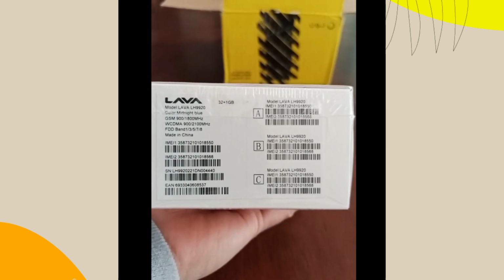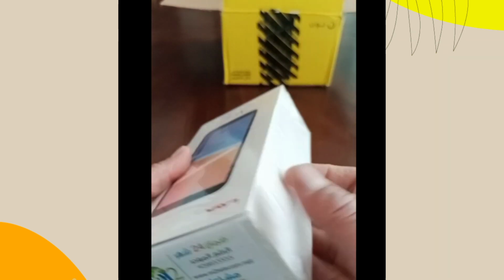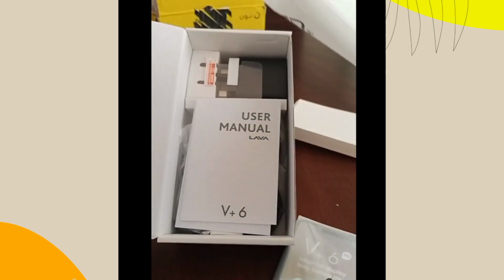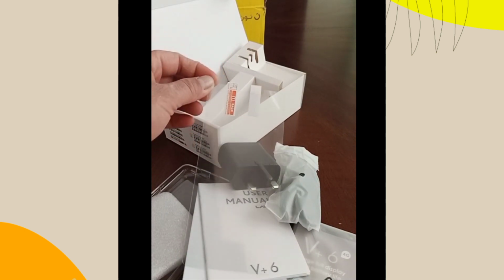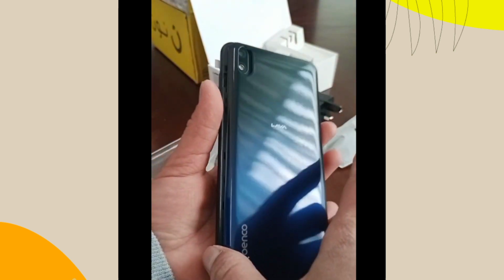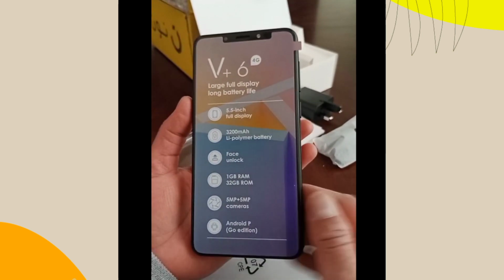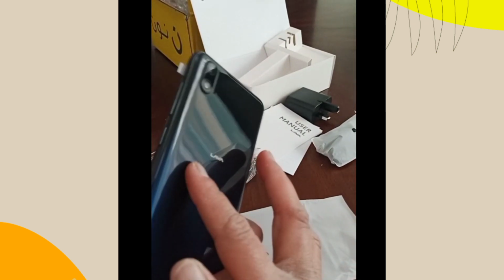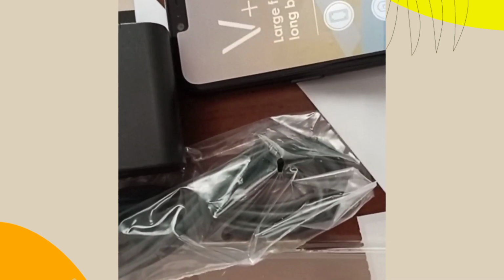Unboxing Lava Phone Cheaper and Affordable but good and long lasting battery